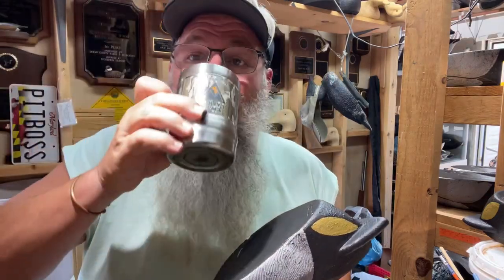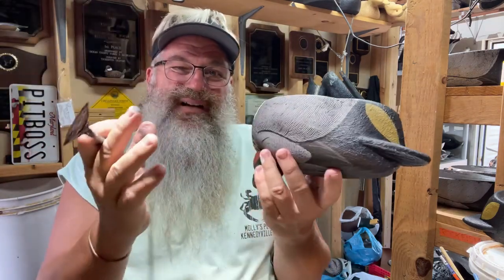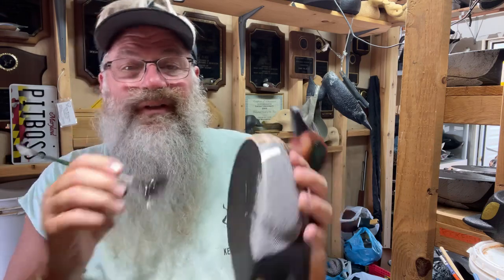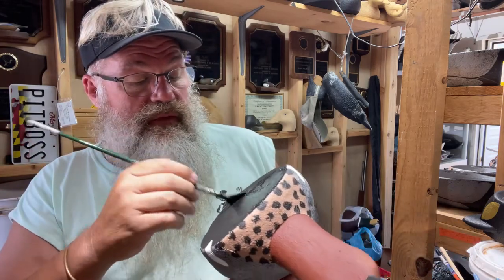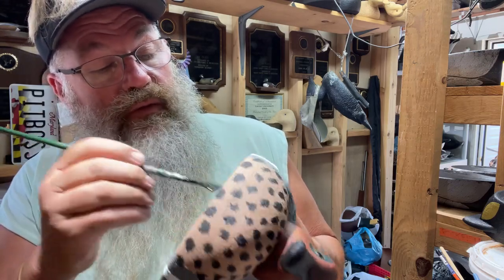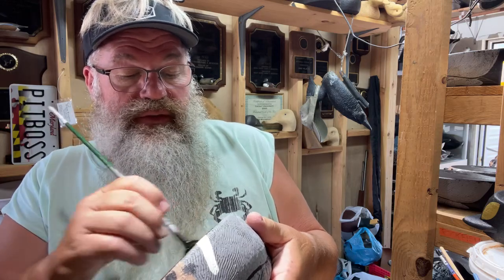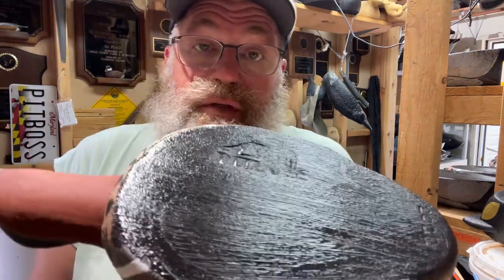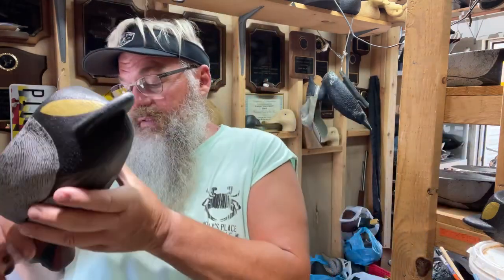Decoy Painting | GREENWING TEAL | Pitboss Waterfowl | July 8th, 2022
Jeff & Karen

Decoy Painting | GREENWING TEAL | Pitboss Waterfowl | July 6th, 2022